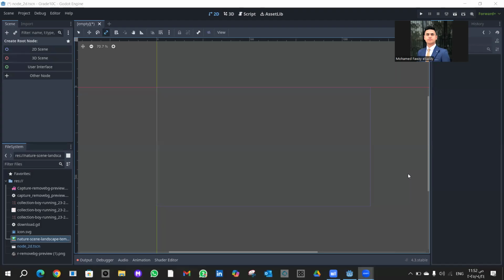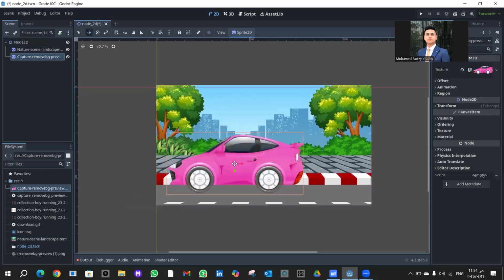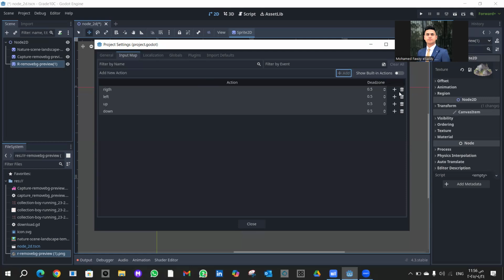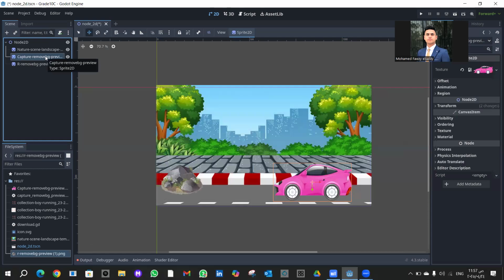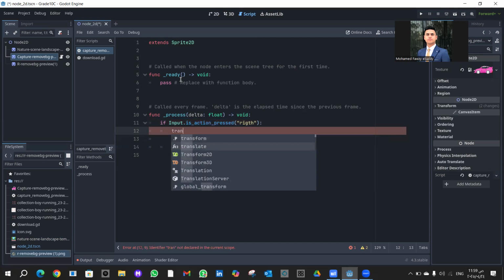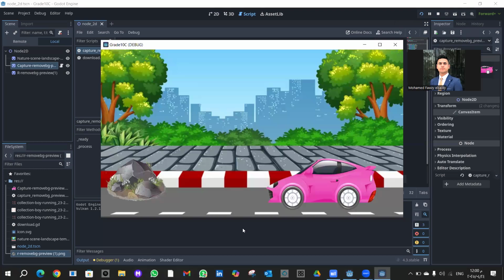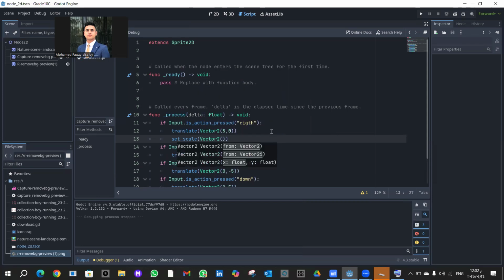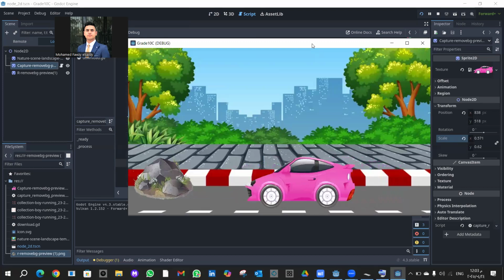Godot1|| How to control the sprite movement by using the keyboard.